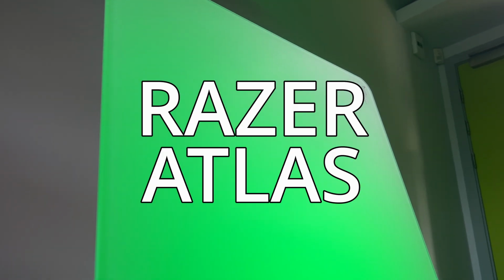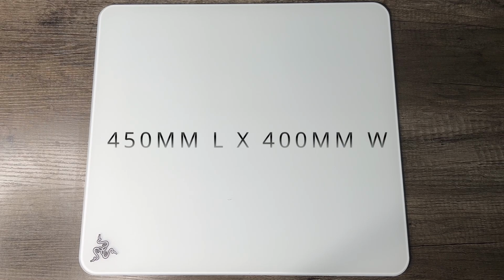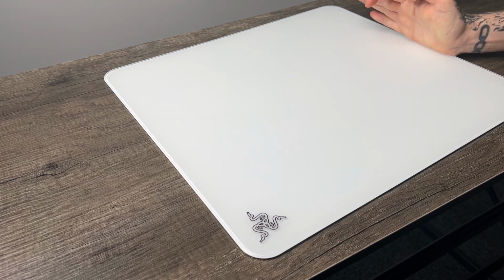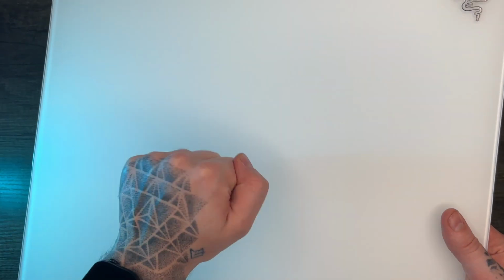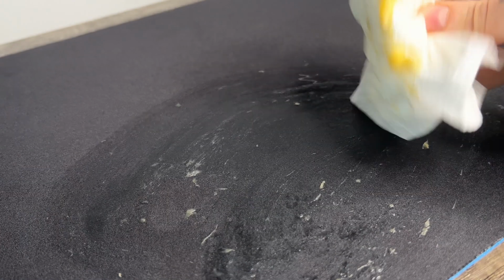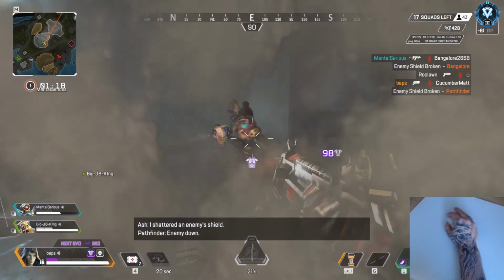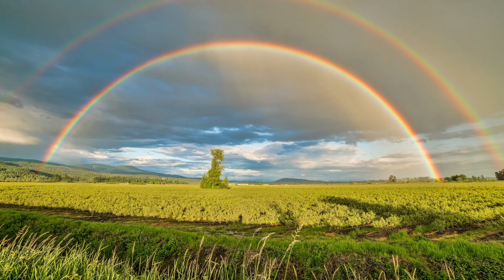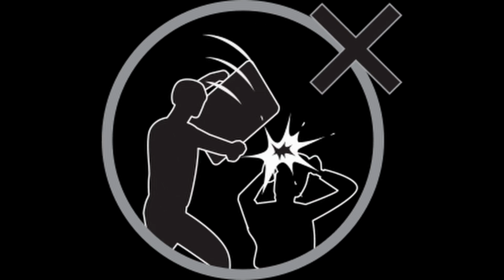Razer made a glass mouse pad...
(aff)
Razer have joined in on the glass mouse pad fad. But what happens when one of the biggest peripheral manufacturers tries to make one? Well in this video you'll see what makes this mouse pad stand out against the others and if it's worth picking up!